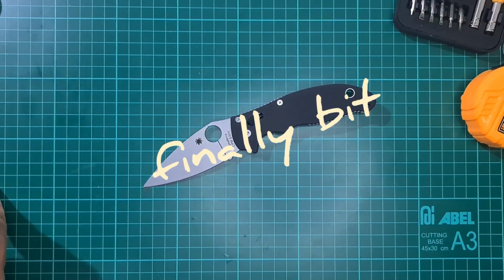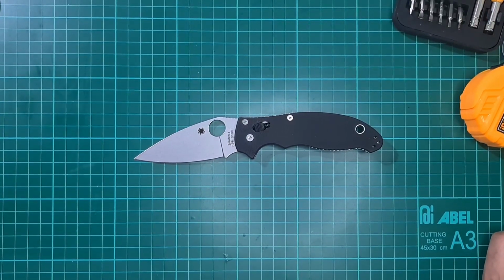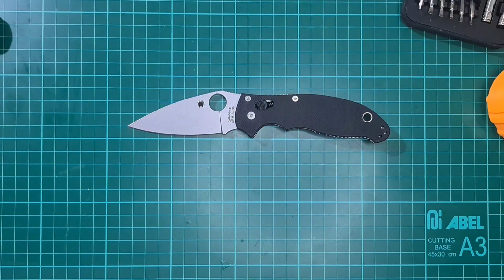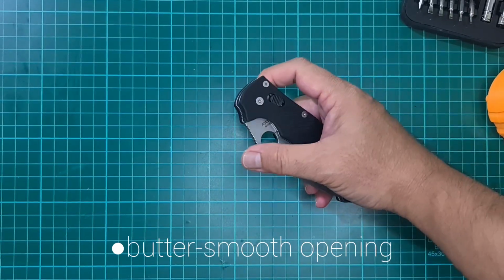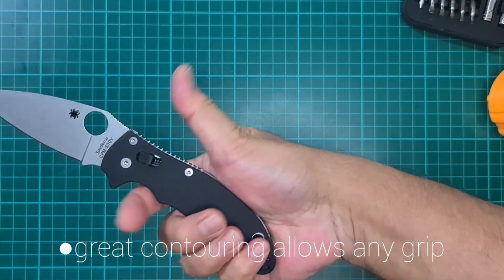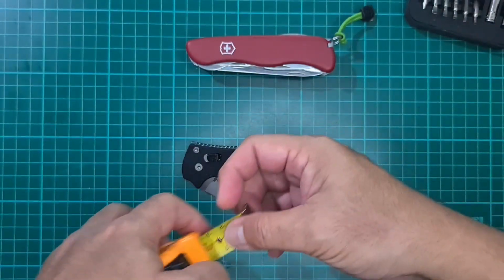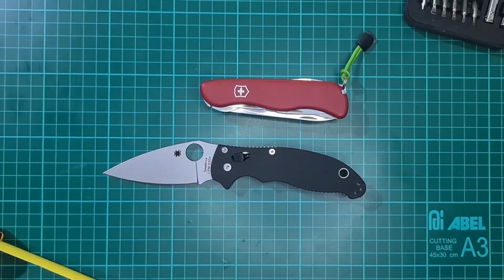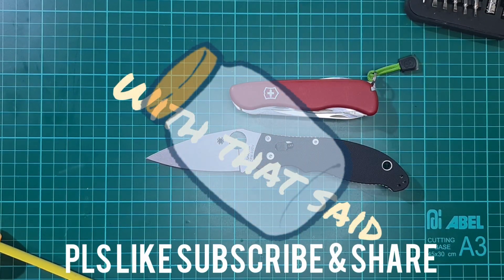SPYDERCO Manix 2 Feature (2023) - folders feature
Doing my new 2023 format, Im also featurimg my new (second hand) Manix 2 in S30v. This Manix 2 hasn't changed much, design-wise, from whe it first came out im 2009, so Im guessing my version will still do good for this video.

I will break down the video into steel discussion, design discussion, & utility discussion.